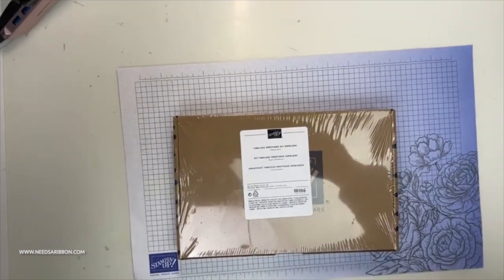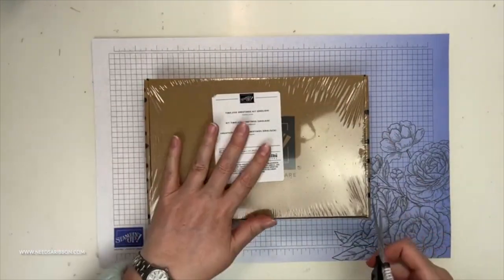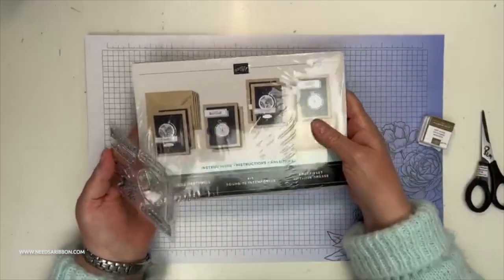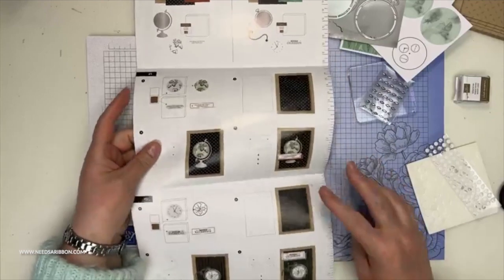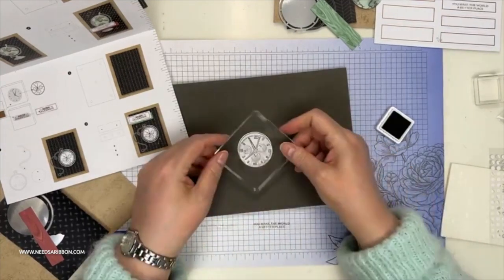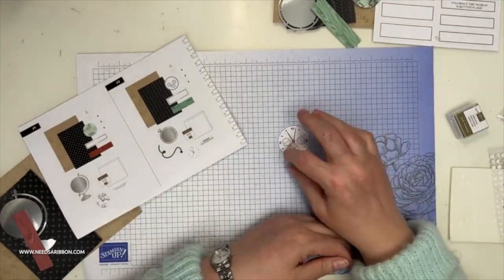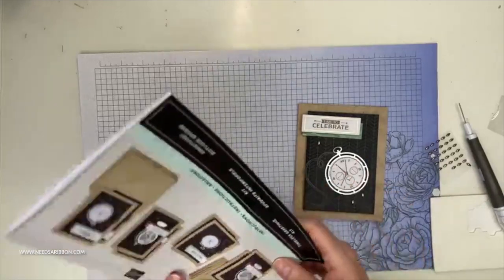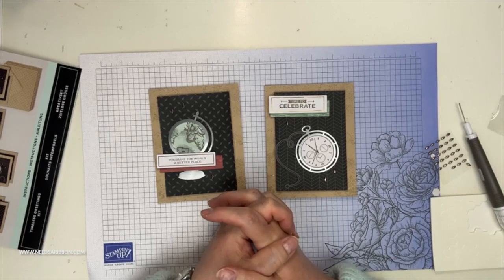Timeless Greetings Card Kit from Stampin' Up! (Let's Kit Together)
Timeless Greetings Card Kit from Stampin' Up!
item 161062
All-inclusive card kit
Grab your kit and assemble along with me and learn tips and tricks from a pro.
Don't have the kit yet? to purchase yours.